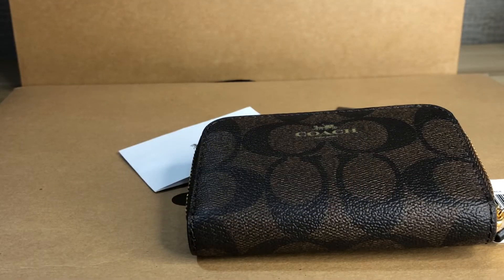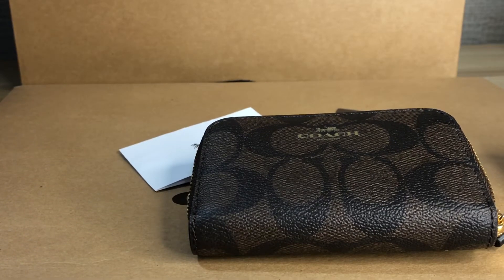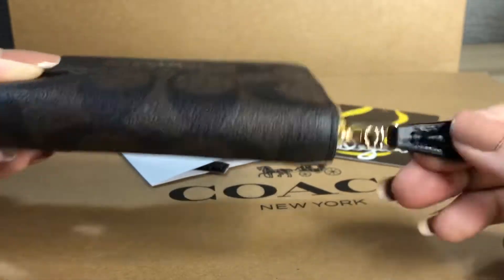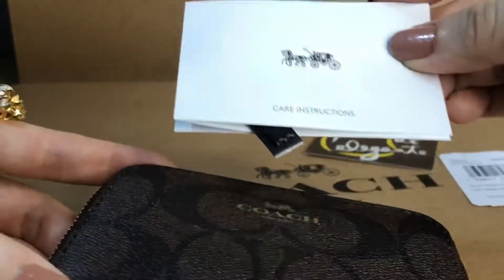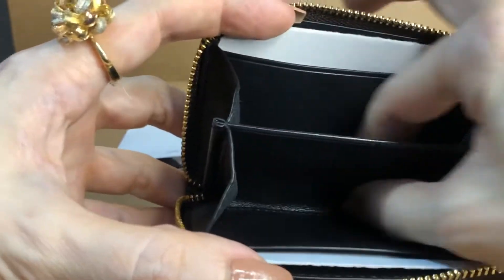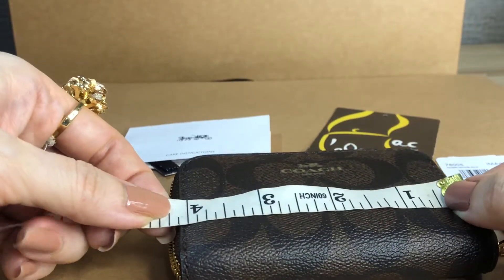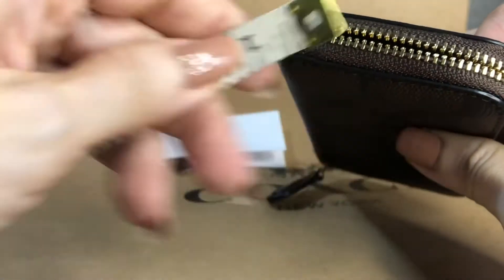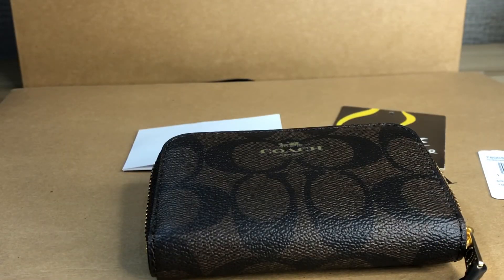Coach Signature zip around card case